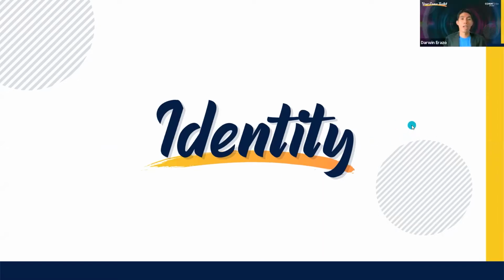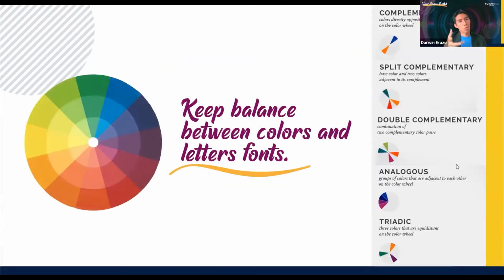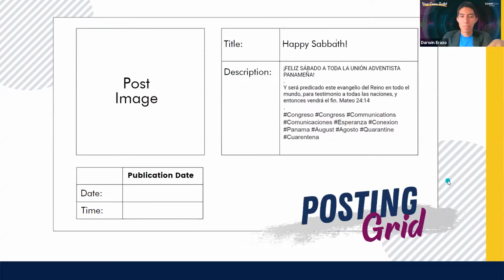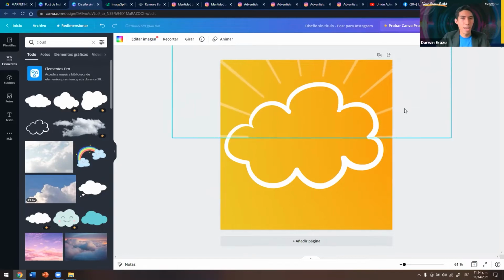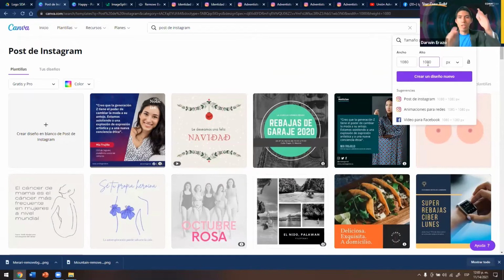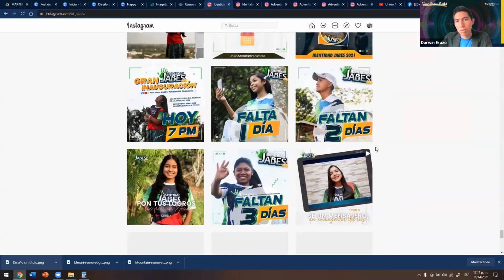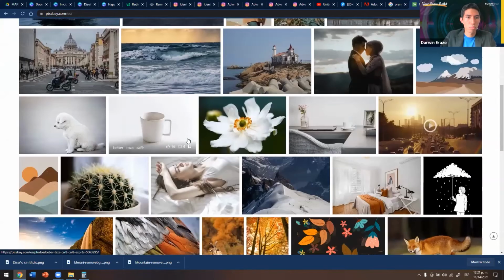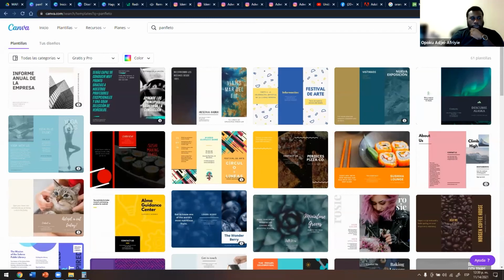Your Canva Toolkit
Learn how to create professional graphics without having any graphic design experience in this practical Canva session with Darwin Erazo, Graphic Design and Production coordinator for the Panamanian Adventist Union.